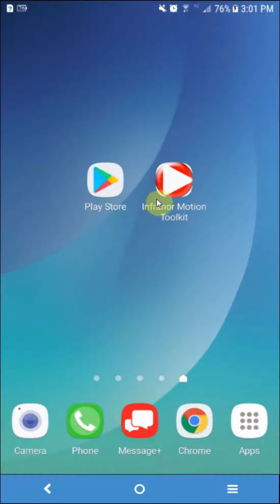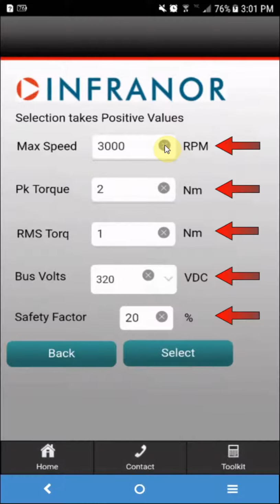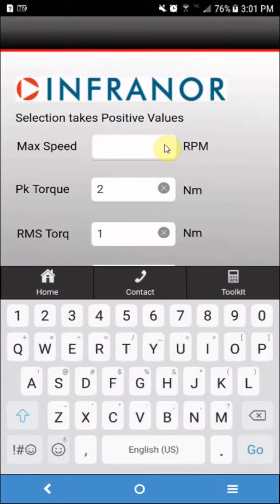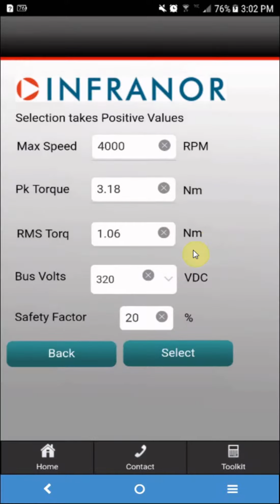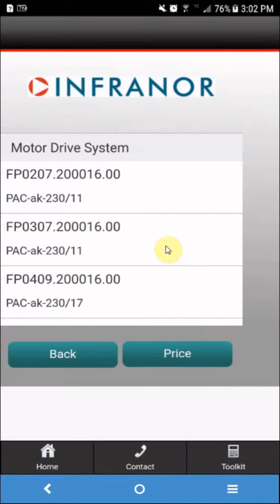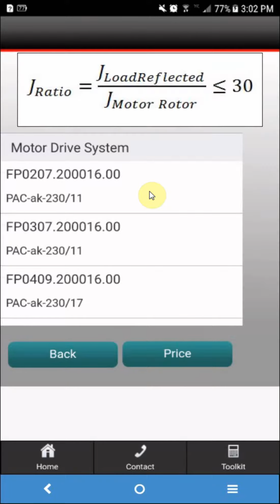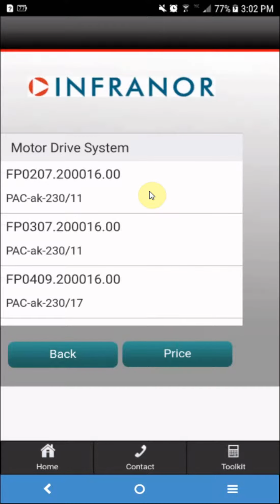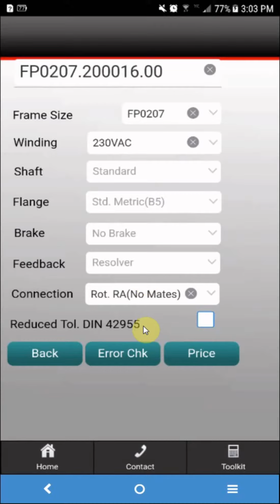[Motion Toolkit] Motor Drive Select Part 4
Part 4 of a walkthrough series through Infranor's Motion Toolkit mobile app for iPhone and Android devices. This tutorial guides you through selecting the proper Infranor FP Servo Motor and PAC Drive for a known Torque and speed requirement.